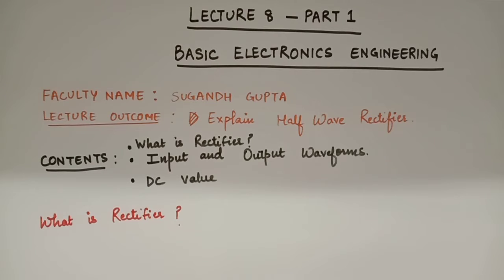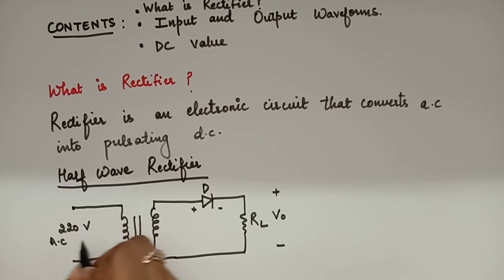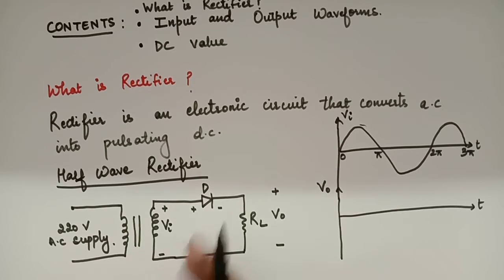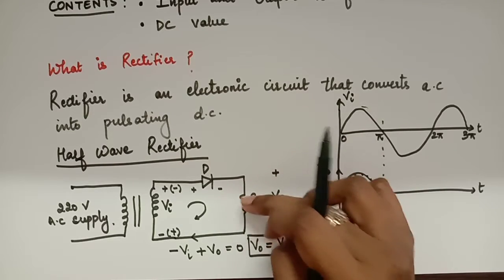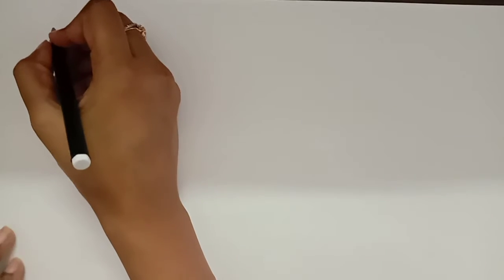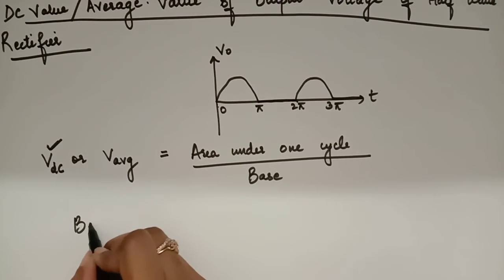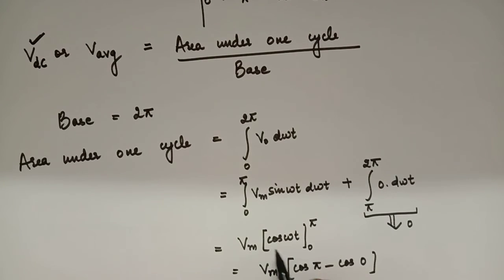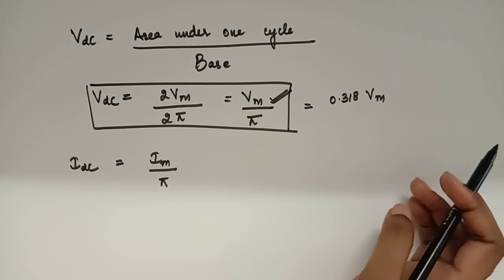HALF WAVE RECTIFIER